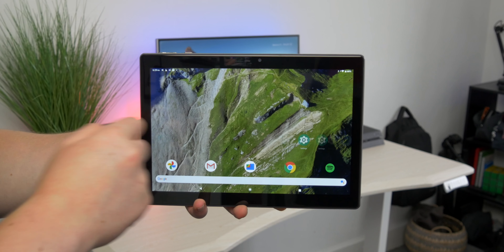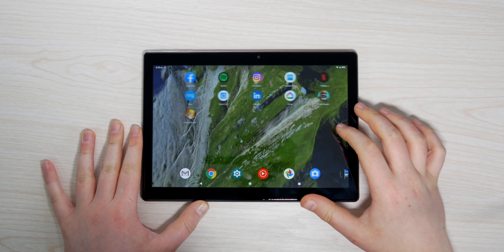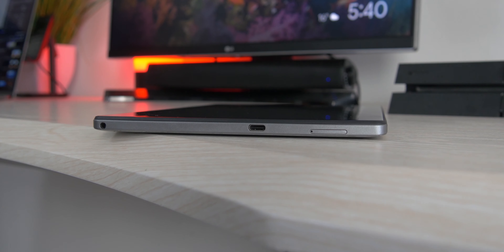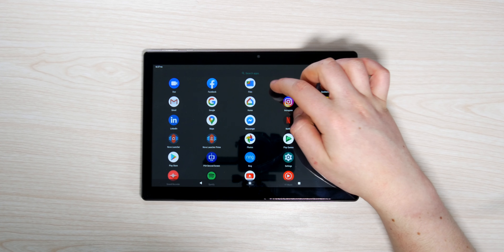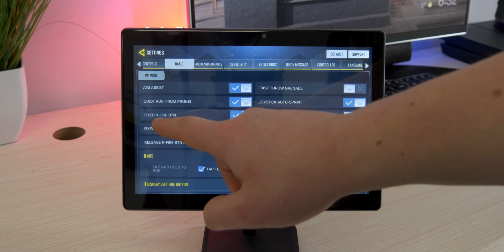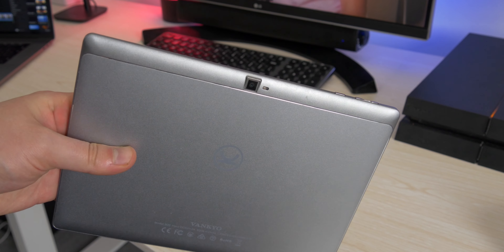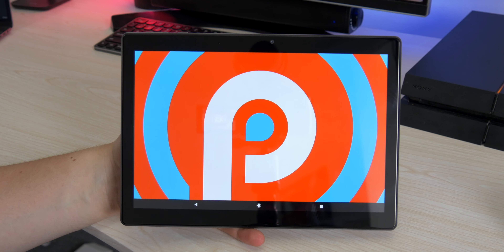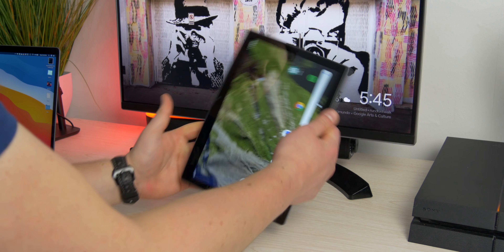FHD Android Tablet For Under $150 | Vankyo S30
This is a great budget tablet for the price with a surprisingly crispy display. The hardware is solid and theres a few let backs I discuss in the video.